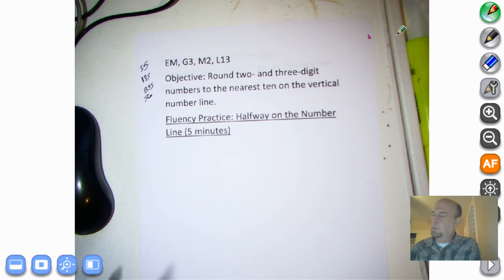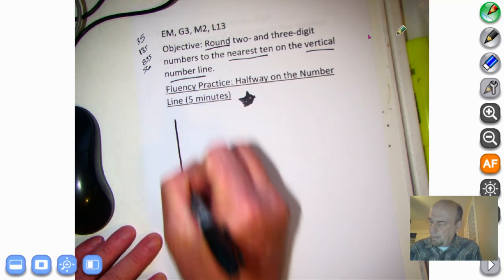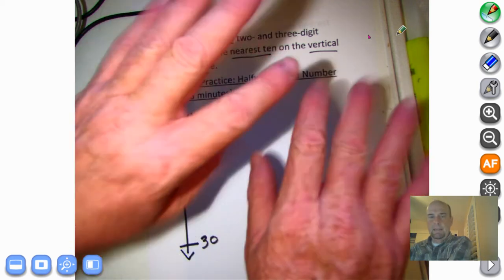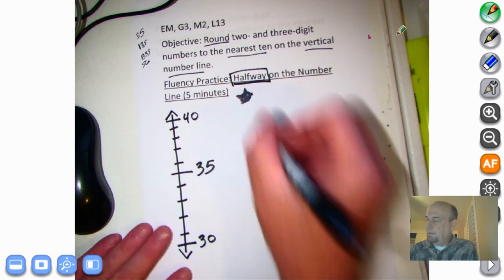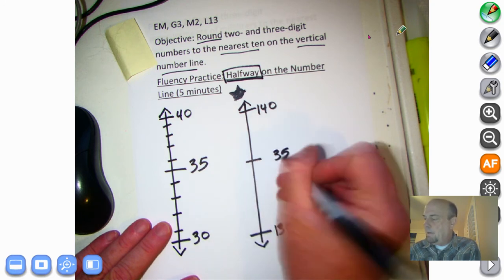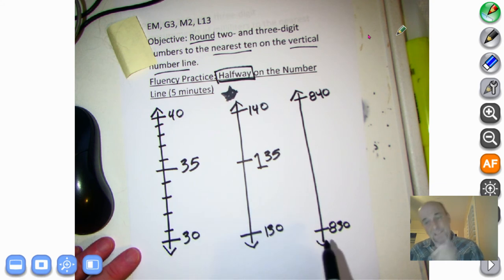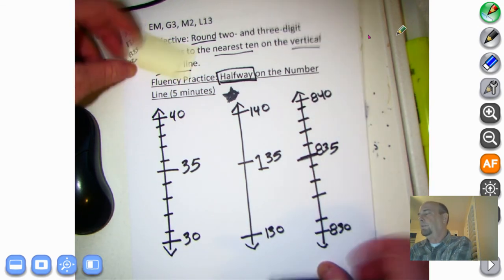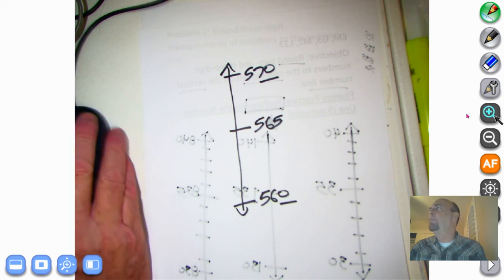Eureka Math, Grade 3, Module 2, Lesson 13 (PS)